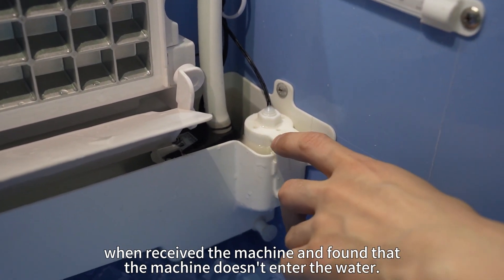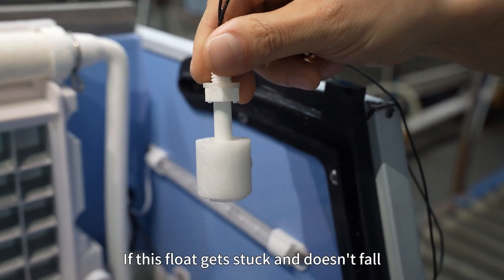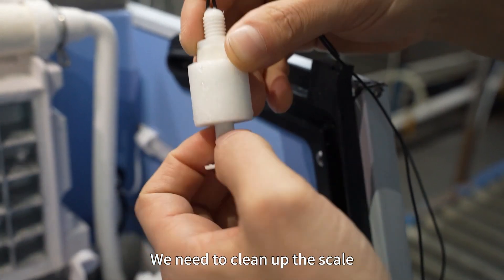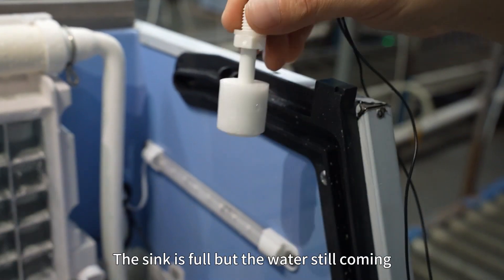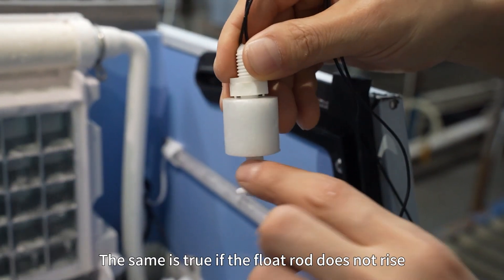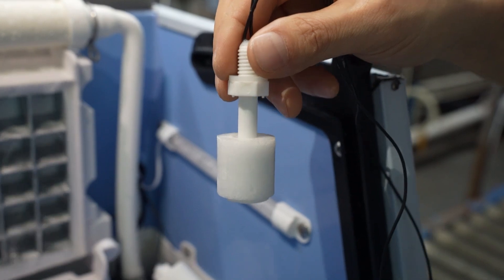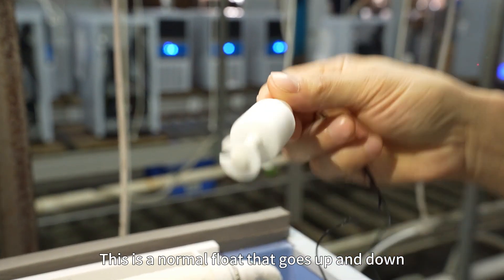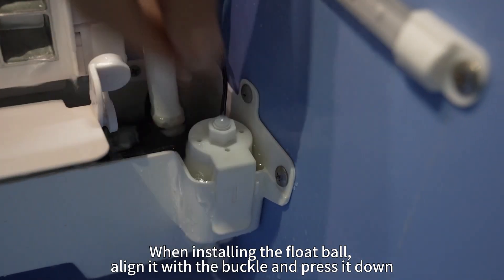Why the Float Valve Causes Water Issues in GSEICE SY Ice Maker: No Suction or Constant Flow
In this video, we explain how a malfunctioning float valve in your GSEICE SY Ice Maker can lead to two common problems: the machine not suctioning water or an unstoppable water flow. Learn how the float valve works, what to check for, and how to fix these issues to keep your ice maker operating efficiently. This troubleshooting guide is perfect for anyone looking to maintain their SY Ice Maker at home or professionally.